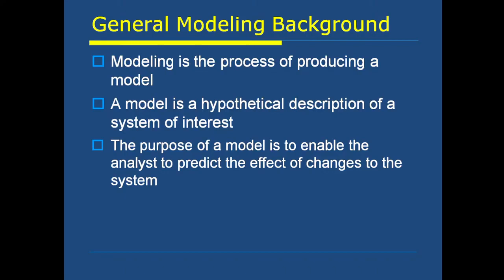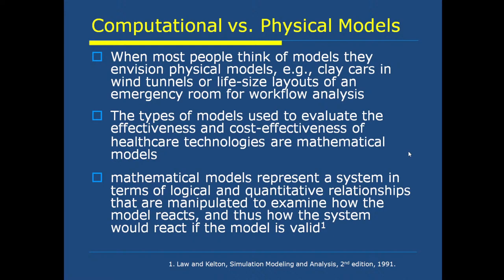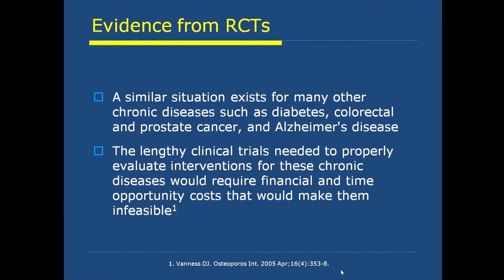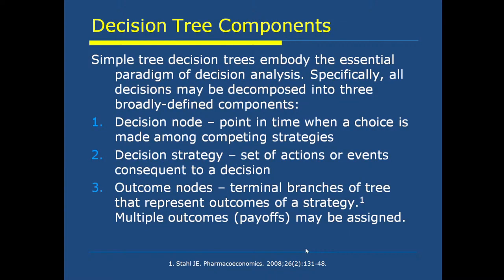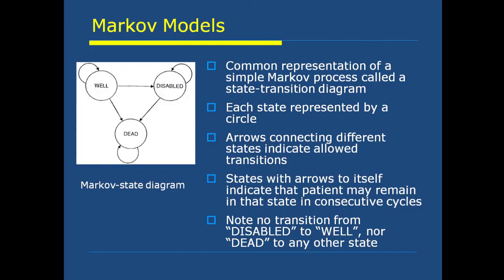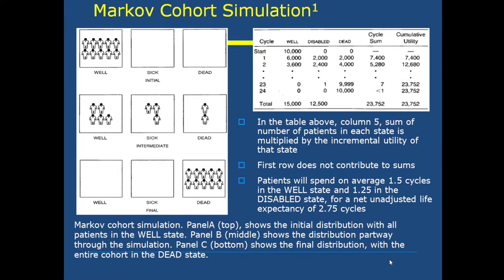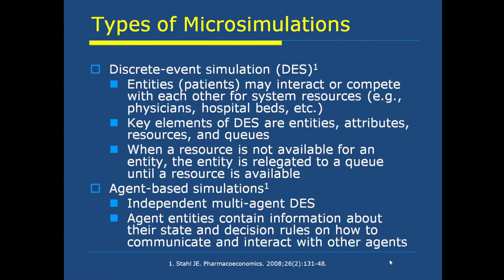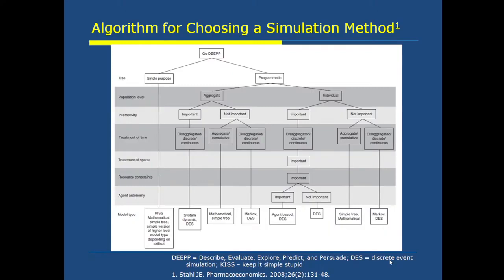8:00 Информатика КТ